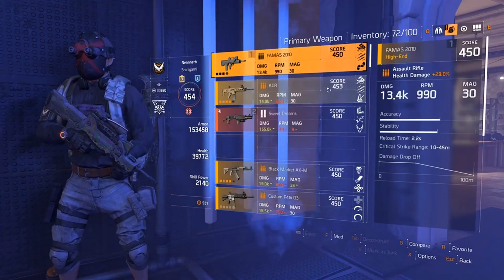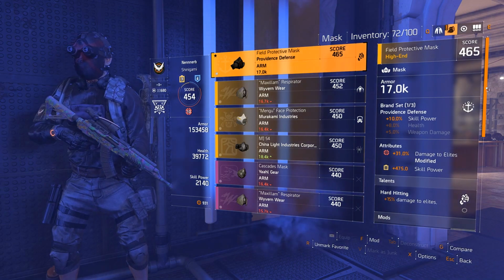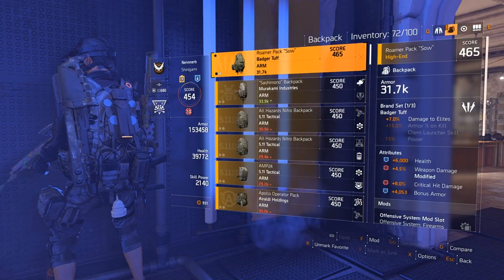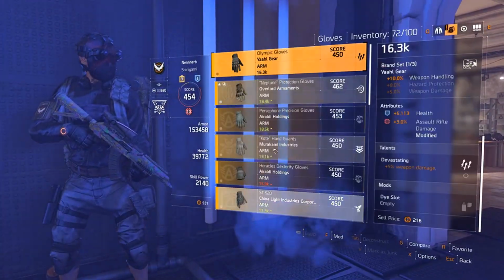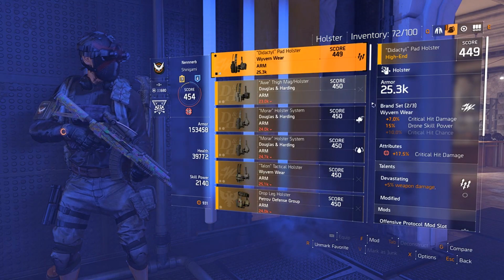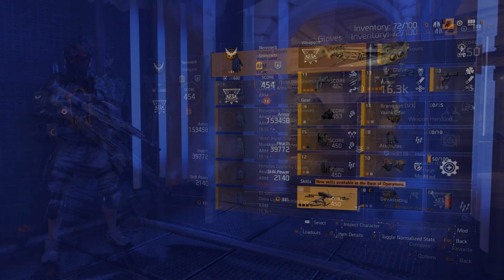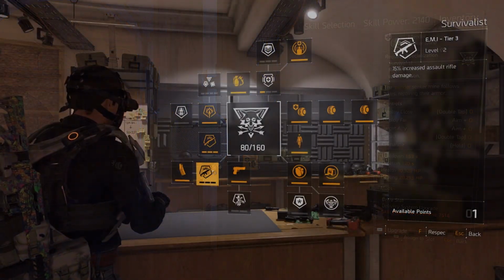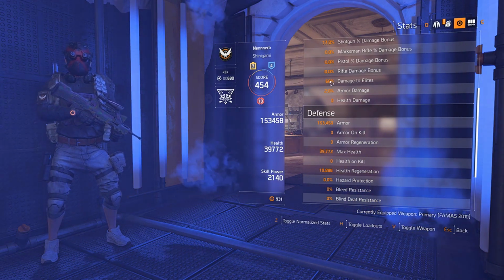MUST TRY DARK ZONE AR Farming Build - Famas 2010 | The Division 2 (PvE and PvP)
▶ I call this one "The One Clipper" ↷↷↷
In this video I have a somewhat basic but very effective build to steamroll enemies and players in the Dark Zone. The main goal is to be able to one clip any enemy/player you encounter whilst not having to be behind cover, giving you more mobility.

Friends in the video:
Me, Myself and I